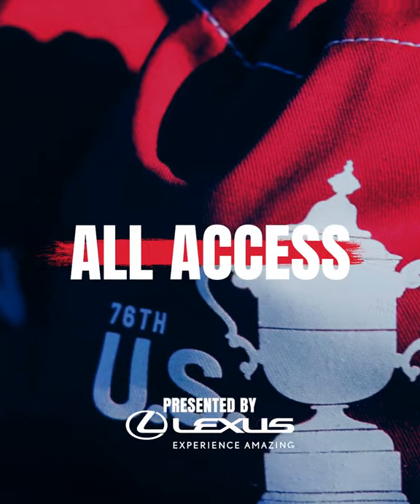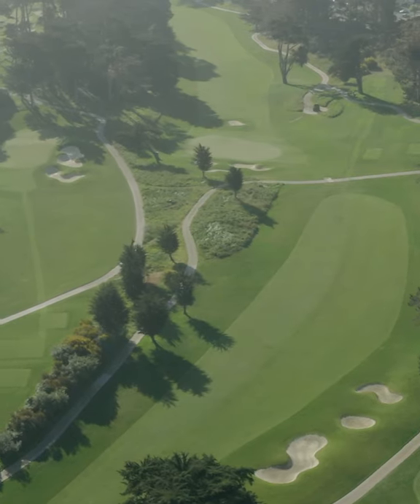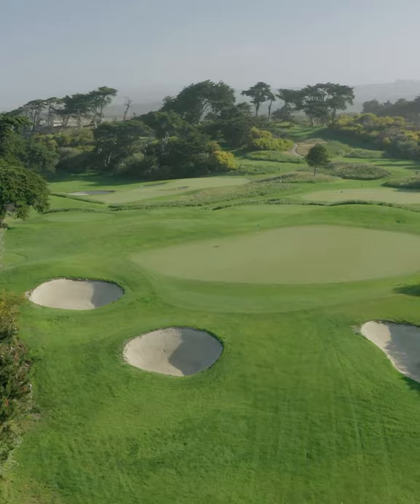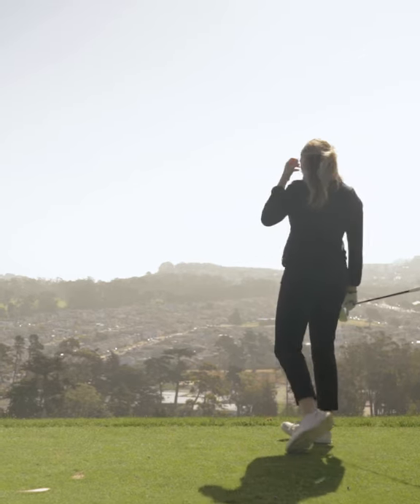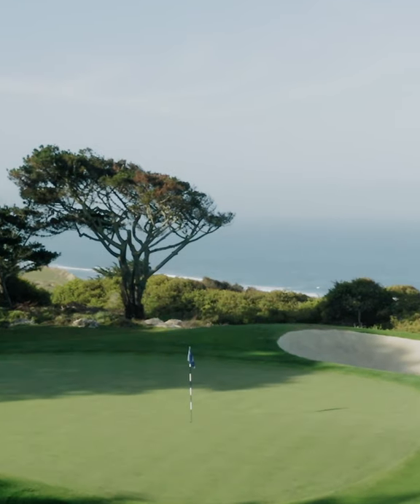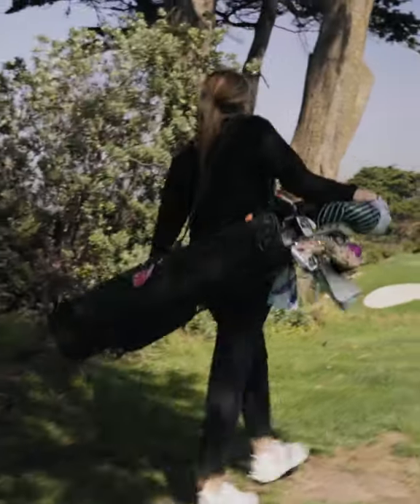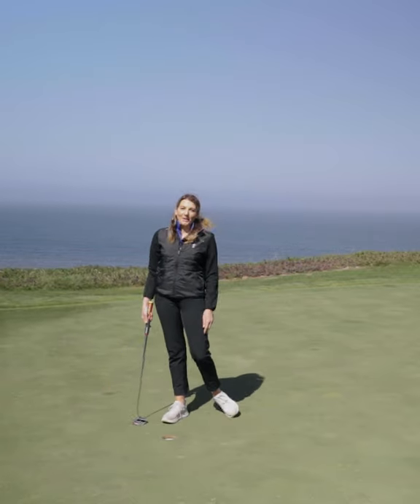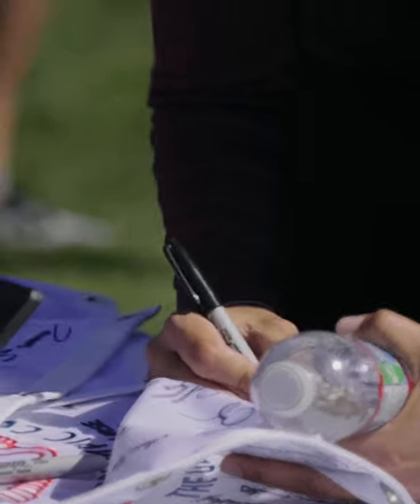All Access With Hally Leadbetter: Everything The Olympic Club Has to Offer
The 2021 U.S. Women's Open will be played on the famous Lake Course of The Olympic Club Club. But the club has a lot more to offer. Hear it from Hally Leadbetter.